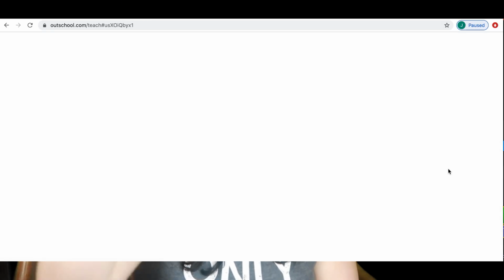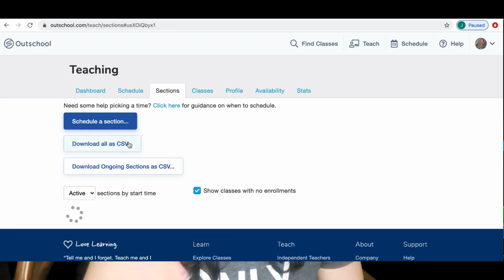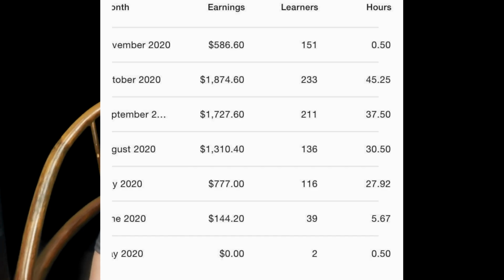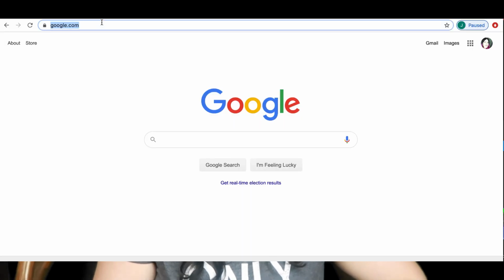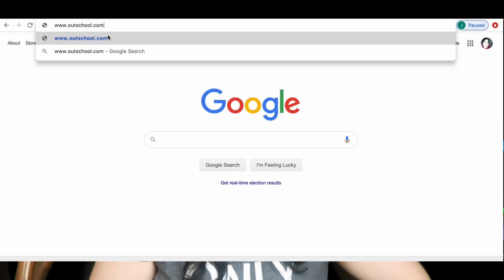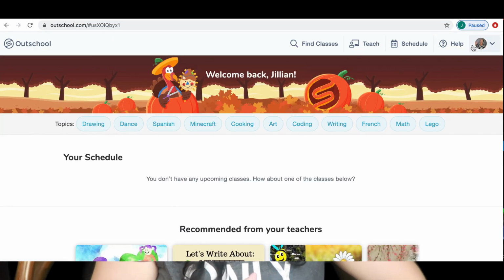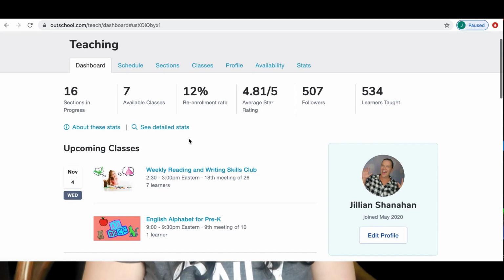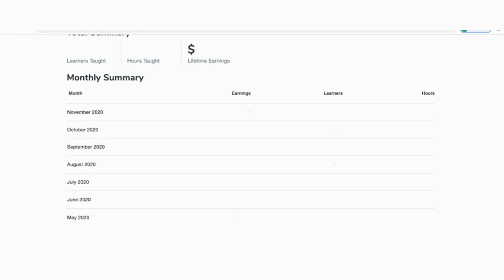First 5 Months as an Outschool Teacher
Book your 30 minute 1:1 coaching call for success as an online teacher

👩‍💻Get your TESOL Certification at a SUPER discount! (Certifications are required to teach in China)

🎁FREE month of Kindle Reading & Listening

🏃🏻‍♀️FREE fitness tracking planner and TWO FREE WEEKS of workouts!